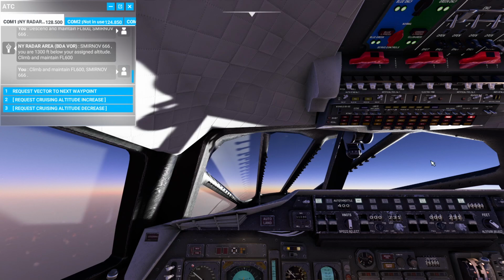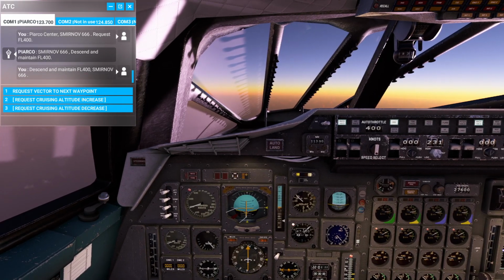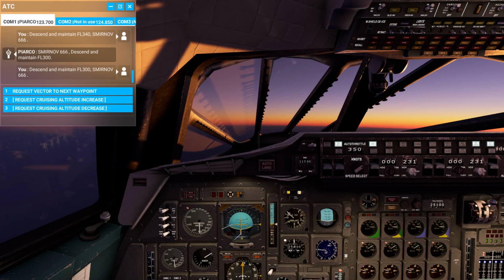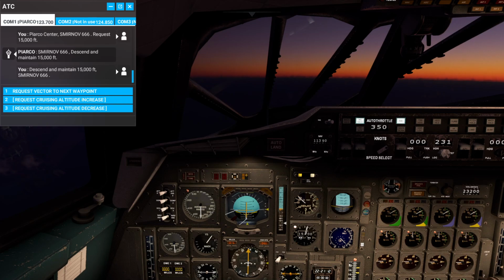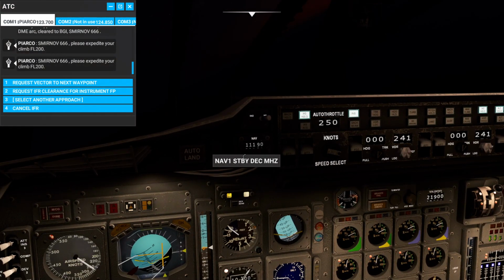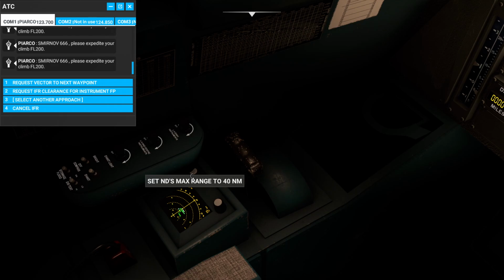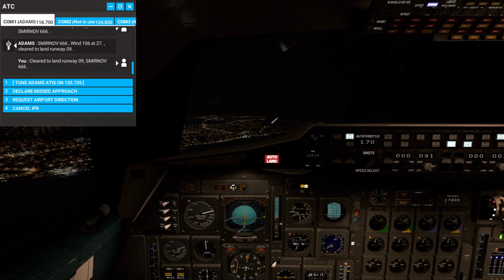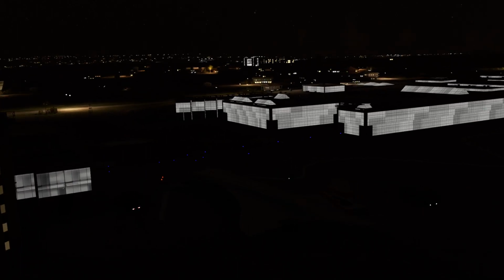DC Designs Concorde (MSFS) - Review and Tutorial / Test Flight - Part 3: Descent, Landing, Shutdown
In this video we take the brand new DC Designs Concorde from London to Barbados! Walk with me through the descent of the aircraft from FL600 and landing in Barbados. We also look at night time lighting and shutdown.

Please support quality aircraft developers! The Concorde is now available through Just Flight!